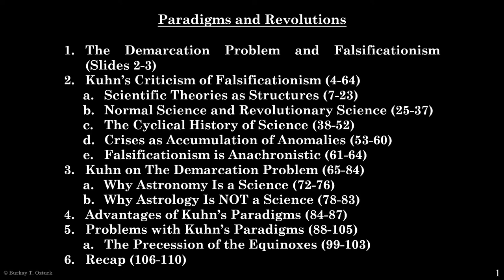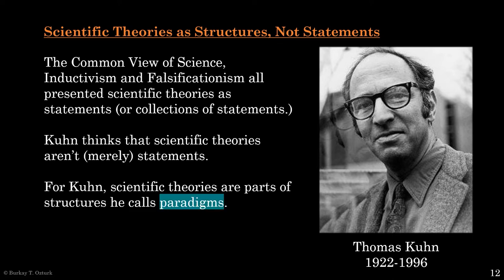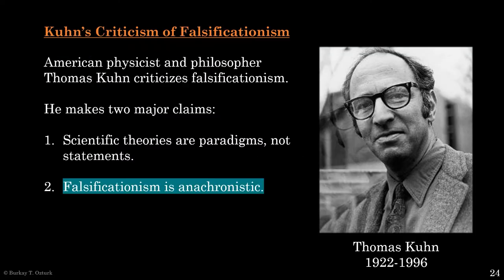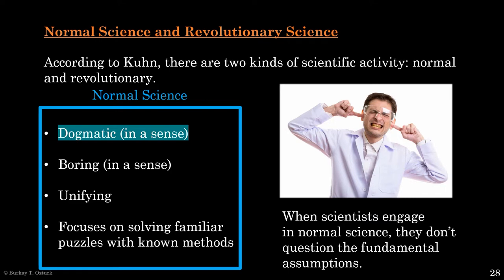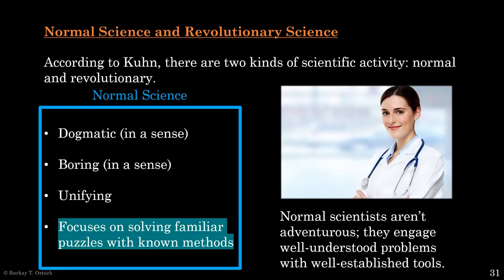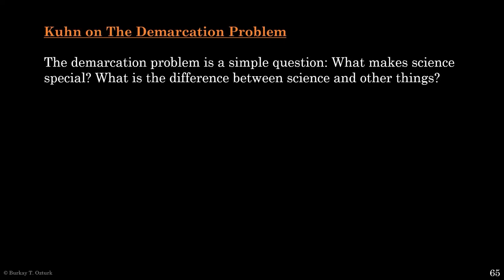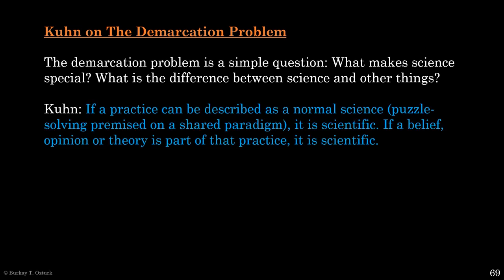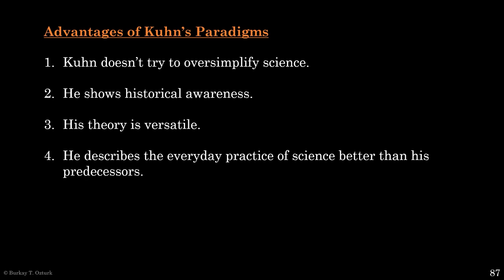P of Sci VL 4 -- Paradigms and Revolutions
American Scientist and Philosopher Thomas Kuhn is famous for describing science as a cyclical process of normalcy, crisis and revolution where paradigms duke it out for domination. He thinks that what makes science special is the fact that it aims to solve puzzles. Is he right?